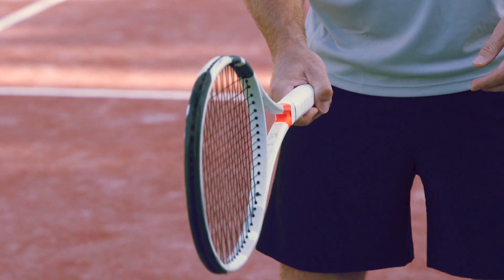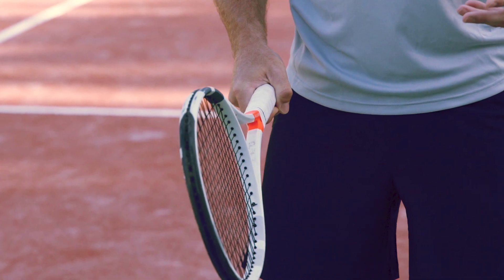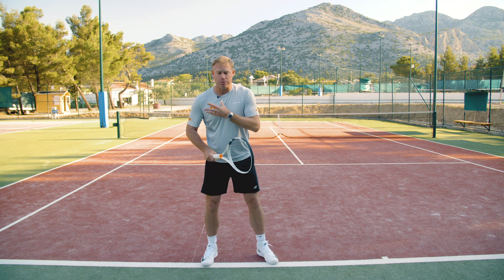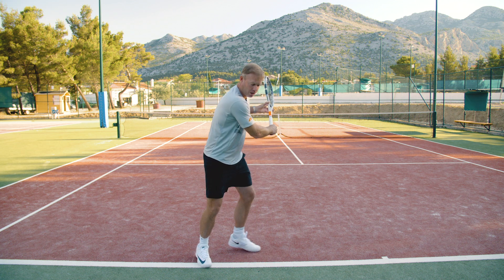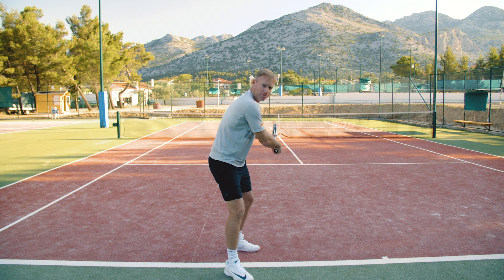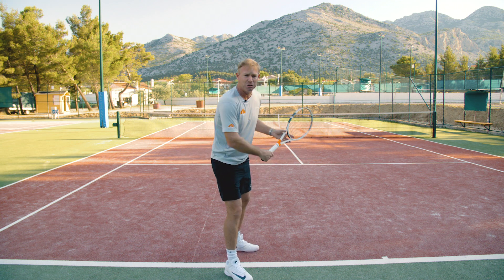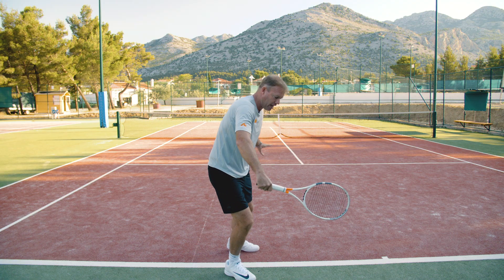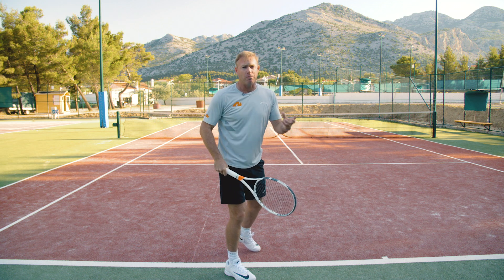The Backhand | Neilson Tennis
If tennis is your passion, join us on one of our Mark Petchey pro tennis weeks and immerse yourself in a week of tennis coaching. You'll be training in the sunshine of Greece, Italy or Sardinia with ex-GB tennis player and Andy Murray's former coach Mark Petchey.